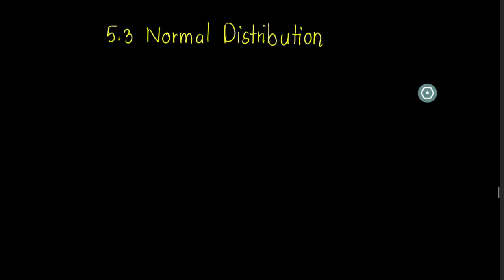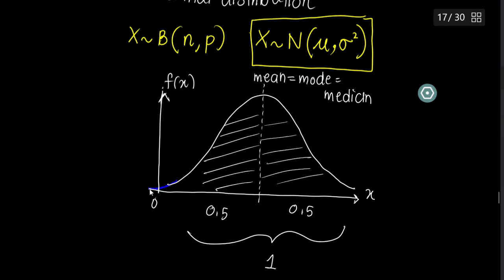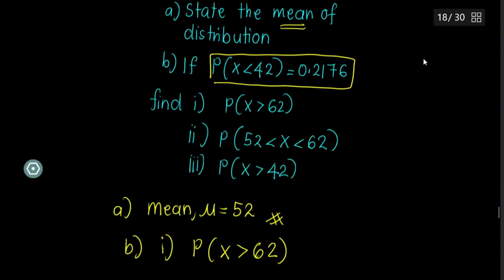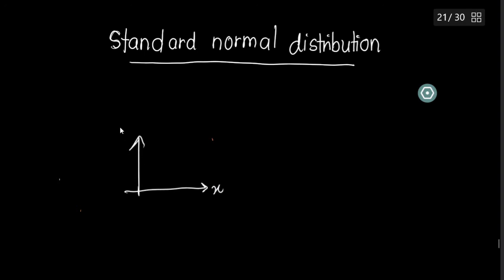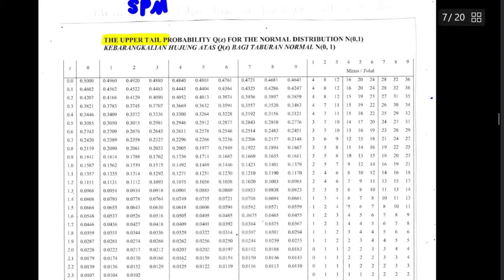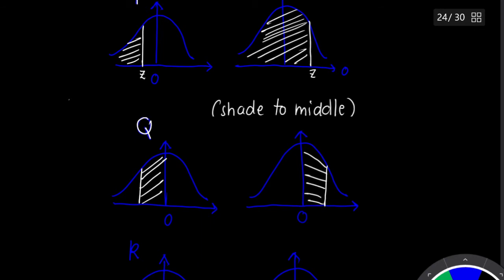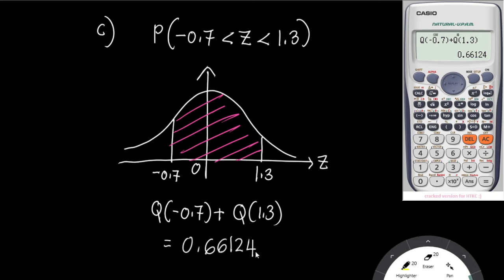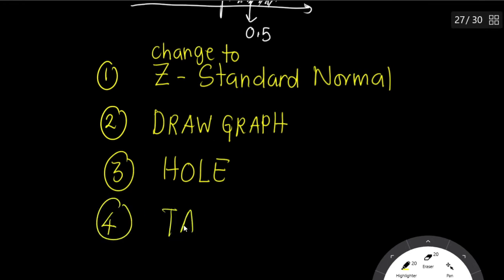Normal Distribution | Part 3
This part of lesson is taught from Form 5 KSSM Chap 5 : Probability Distribution.

Learn about normal distribution and standard normal distribution.

Join telegram and facebook group for support:

Telegram Support Group
ADD MATHS FORM 4 & 5.

Great Things Take Time, Add Maths Takes Practice.